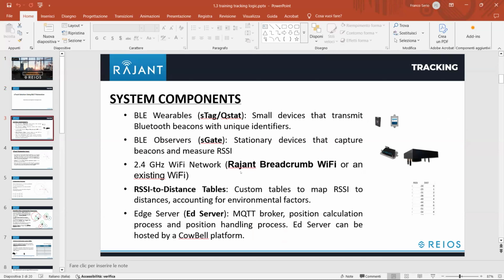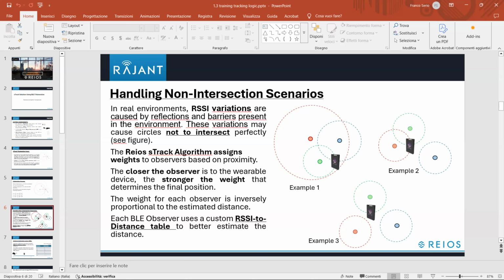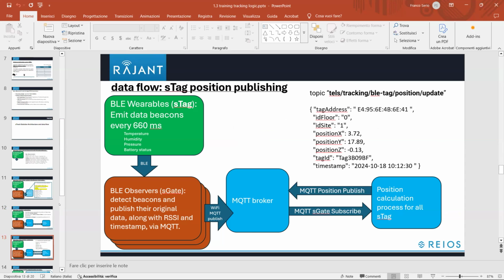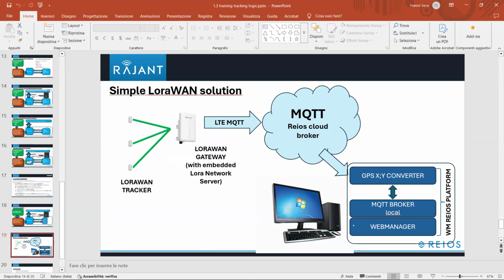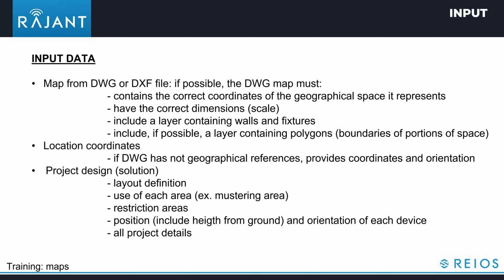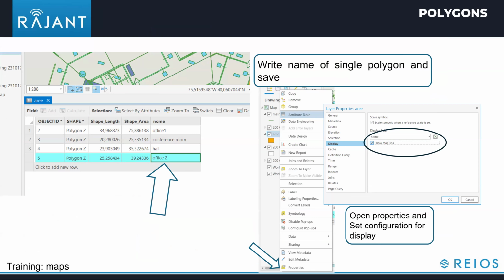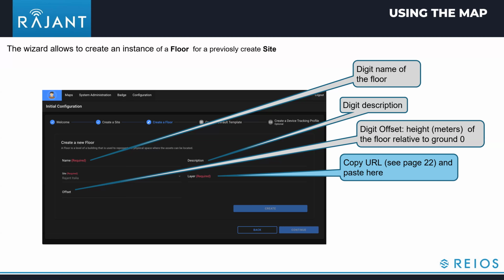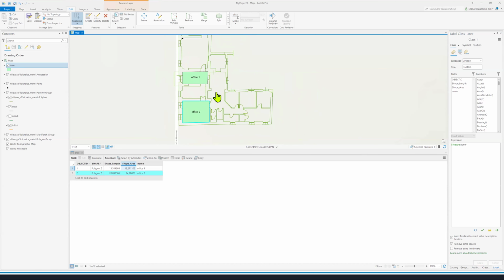Reios sTrack and Smart Lighting Technical Training Day 1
Outperform the competition by investing your team’s time into this in-depth training on Rajant’s Reios IoT Platform and sTrack application, the fast and easy-to-deploy Real Time Tracking System solution.

Part 1 of this 3 part training series will provide an in-depth overview of the platform's capabilities, features and applications, equipping you with the knowledge to leverage the full potential of this cutting-edge technology.

Reios Presenters: Paolo Vigone, Franco Serio, and Diego Salsa

Agenda Day #1:
- Solution customization and commercial offering
- sTrack operating logic
- ArcGis MAP Installation